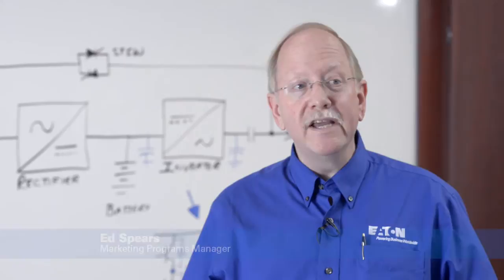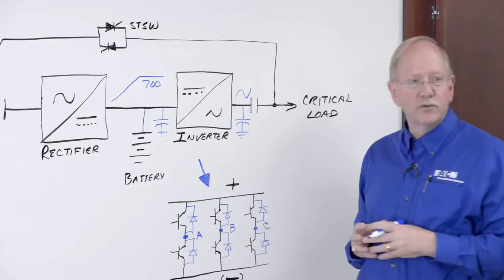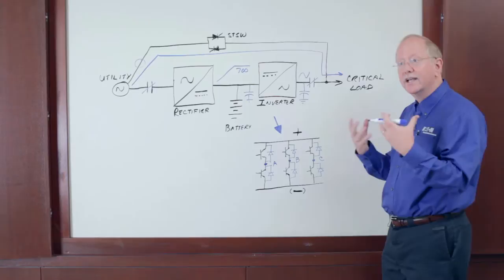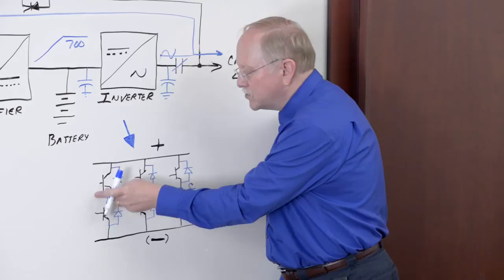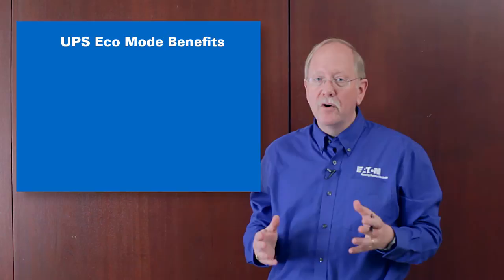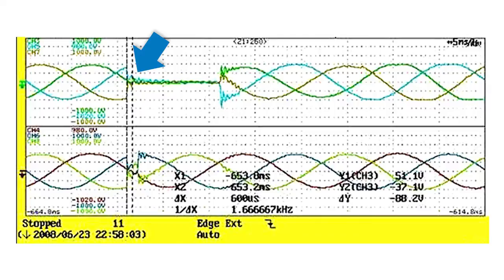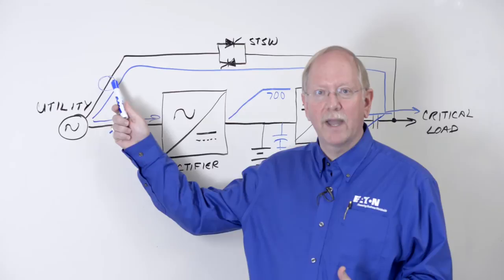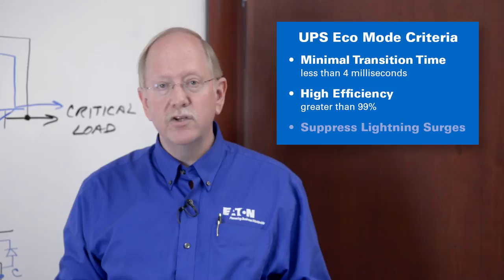Exploring UPS system eco modes with Ed Spears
Eaton’s critical power expert, Ed Spears, takes a couple minutes to talk about the evolution of eco modes. For more on Eaton's approach to UPS system energy efficiency,

TRANSCRIPT:

Hi, I'm Ed Spears with Eaton, and today we want to talk about the technical details of how eco mode works in modern UPSs. So on the board here we have a one-line diagram of a traditional double conversion UPS, the rectifier, the inverter, the static switch, and the critical bus output. So, in traditional eco mode, the plan was to basically turn on the static switch and shut off the UPS. The problem was it takes too long to start a UPS from shutdown mode. How do we do that traditionally? Well, you got to close the input contactor, you have to wait for the rectifier to ramp from 0 to 700 volts DC. It's got to do that slowly over about 30 seconds or else you'll stress the capacitors connected in the DC link between the rectifier and the inverter. Then once the 700 volts appears, the inverter can start. Take DC and make AC, but this AC output of the inverter has to be in sync with the critical bus before we can close the output contactor. That's another delay of 10 to 15 seconds to wait for sync. So, close the input contactor, ramp the rectifier for 30 seconds, turn on the inverter, synchronize the inverter, finally close the output contactor. and you have an output from the UPS. Process takes 2 to 3 minutes. It's much much much too long. So, how does it work in a modern eco mode? Well, the static switch will be closed if the incoming power is close to perfect, allowing power to flow directly through from input to output and our output contactor and input contactor remain closed. That gives us two benefits. I don't have to wait for the contactor to close, and I don't have to hope it'll close. A contactor that is closed can't fail to close. It eliminates the mechanical component here, so with closed contactors, I have voltage here and I have voltage here. The rectifier and inverter are suspended, but the inverter is still generating its gate commands for its main power transistors. It's not actually firing those transistors, so it's not using any power, but the gate command signals are already in sync with the output here so I don't have to wait for sync when I flash the inverter on. But, what about this rectifier that has to charge these capacitors over 30 seconds from 0 to 700 volts? How do we do that? Well, if we look at the schematic of the inverter. The inverter’s job is to take DC and create AC. Schematically, it looks like this. Here's positive and negative DC and the inverter transistors create phase A, B, and C (a three-phase AC output), but if I'm not gating those transistors when I'm suspended, the transistors disappear from the circuit. They're open switches. Leaving me with six diodes in a bridge rectifier schematic. This means that the inverter diodes will take the existing AC at this point rectified and create the 700 volts DC that we need to keep the caps charge and to quick start the inverter when necessary. So in eco mode I'll have power through the static switch. If the incoming power becomes disturbed, I can flash on the rectifier and the inverter and I can do that in as little as 2 milliseconds (including turning off the static switch). Is that fast enough for the critical devices that we're supporting here? Well, the guidelines say any transitions should be less than 20 milliseconds. The reality is: the faster, the better. The main reason for having eco mode is saving money, so just as an example, let's take a look at a medium-sized UPS. Here we have 250 kilowatt UPS compared against a legacy UPS that's 93% efficient using an eco mode UPS at 99% and the savings at eleven cents a kilowatt hour are $24,500 per year of operation. Significant savings that will actually repay the cost of the UPS within two to three years. By far the biggest concern with eco mode UPS operation is the observer has trouble accepting that we can in fact transition from static switch operation to double conversion operation in less than two milliseconds. So, we use an oscilloscope trace as proof. Here, we see the input power disrupted coming into the UPS and the output power here at the same point. We do not go to zero volts but continue to produce a three-phase output in the transition time from utility power to inverter power is in fact less than two milliseconds. One of the primary concerns with eco mode UPS operation is: what if I have a disaster like a lightning strike on the input terminals of the UPS? So, this graphic shows how that would look. I have a 6500 volt very narrow spike here on the input of the UPS in eco mode, but the green line here shows only a small voltage aberration at the output of the UPS. An eco mode UPS (a good one) can actually suppress lightning strike style surges. [...]